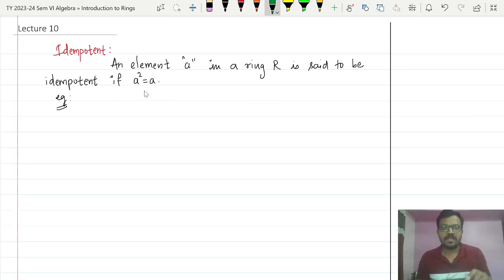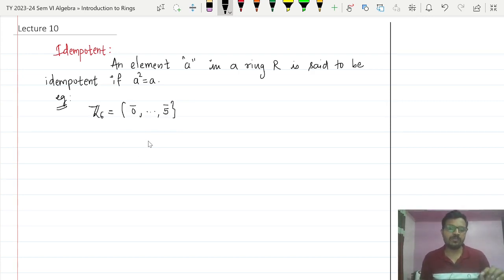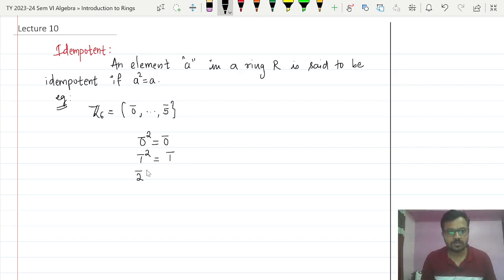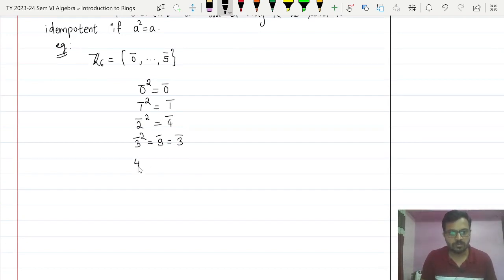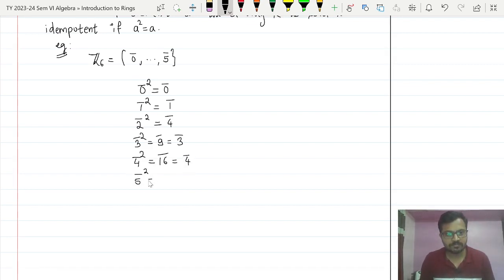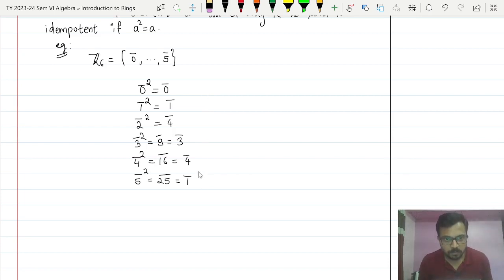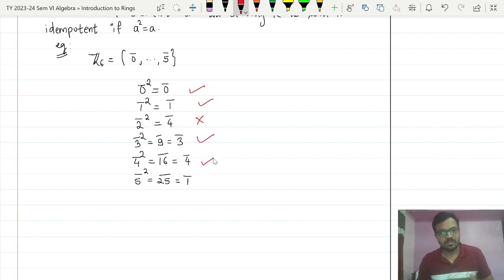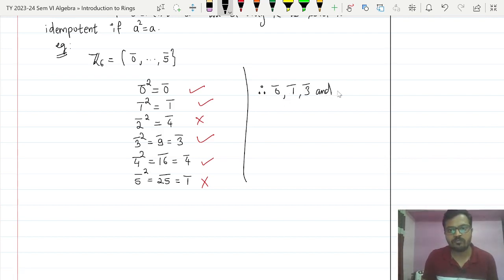Idempotent element in a ring | Abstract Algebra